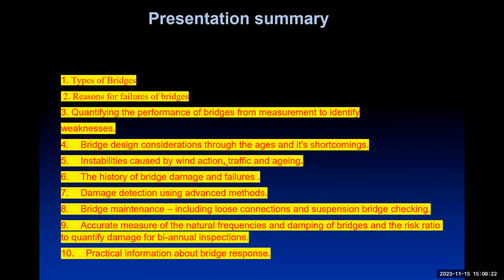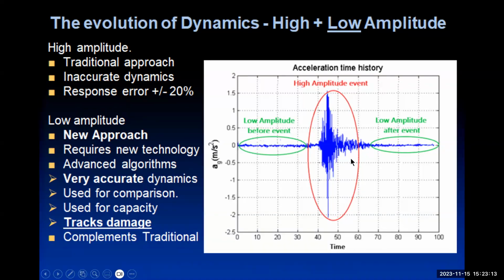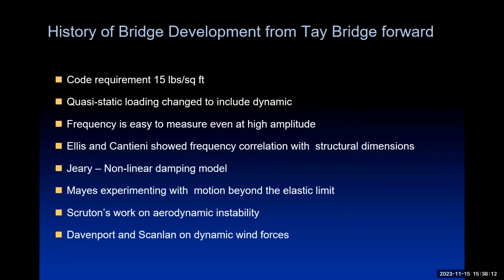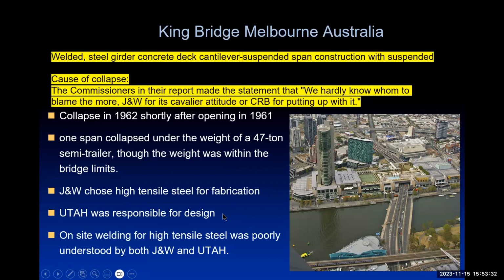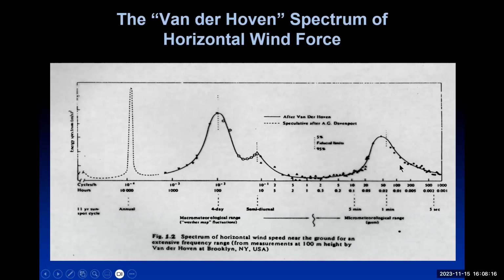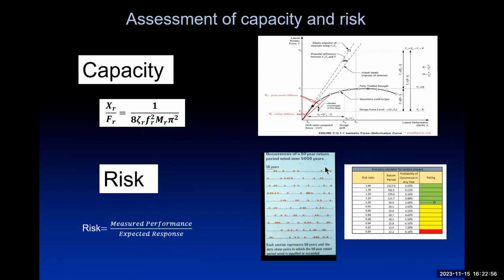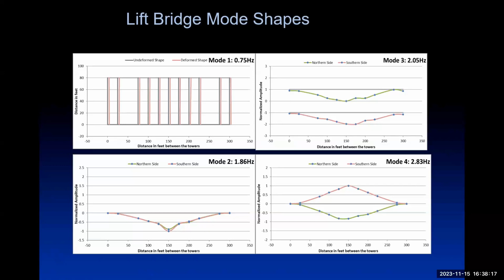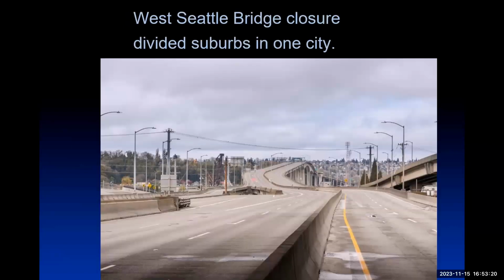Design, Maintenance and Bridge Failures with Efficient Mitigation Measures. 11/15/23